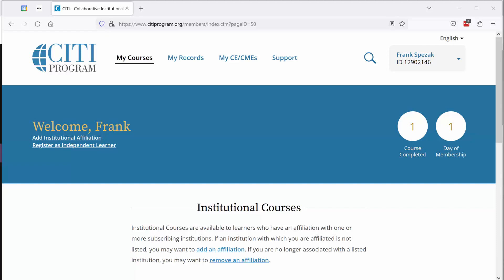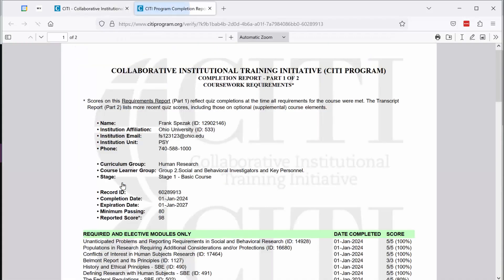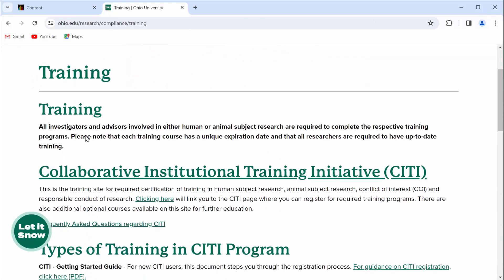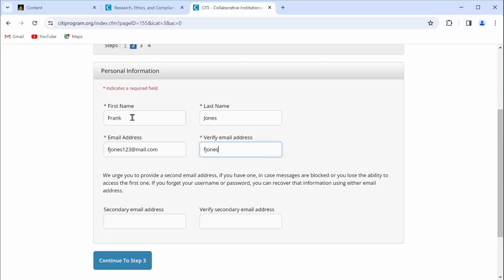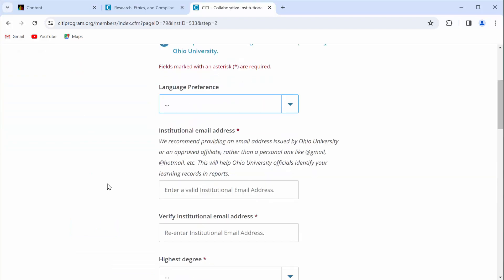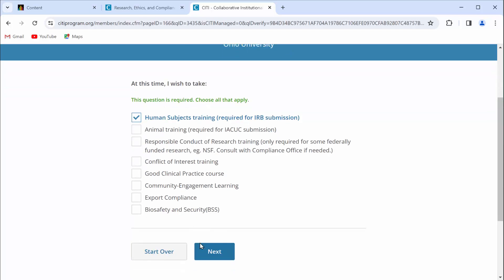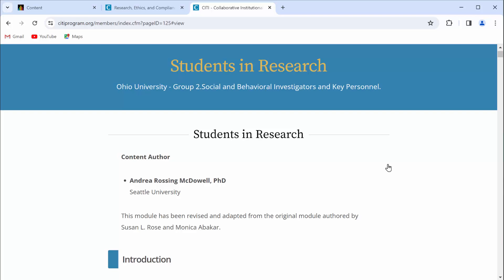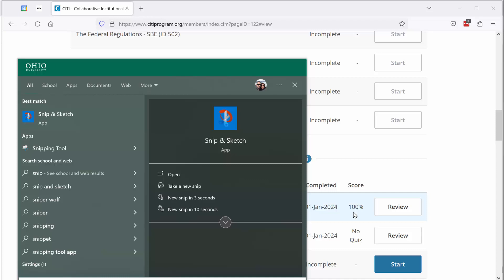PSY 2120: CITI Human Subjects Training (for Category 3 Students)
Before conducting research at Ohio University, students must complete "Human Subjects Training" via the Collaborative Institutional Training Initiative (CITI) Program. The instructions in this video are for students in Category 3...students who have (a) completed the basic CITI training program, they have (b) access to their 2-page Completion Report, they (c) are able to log themselves into the CITI website using their username/password, but they (d) are unable to access the Supplemental Module entitled "Students in Research." That's annoying, but in this video, I'll show you an alternative way to access the module.

0:00 Introduction
0:26 How to access Completion Report
1:27 Re-enrolling/reregistering for CITI
5:54 Starting the supplemental module
7:27 Taking a screenshot of your quiz grade